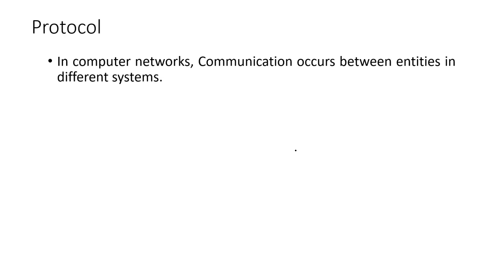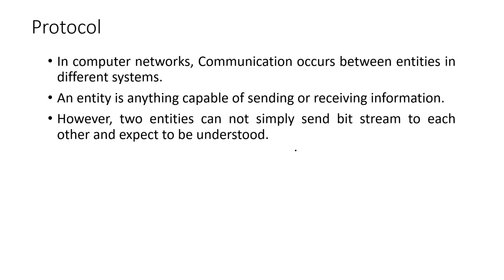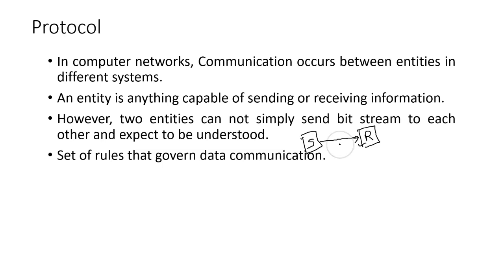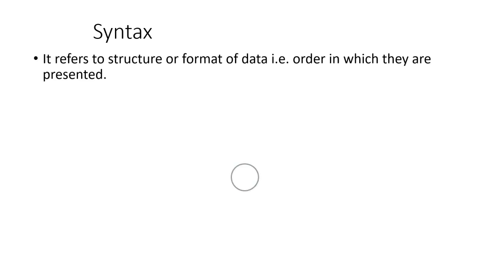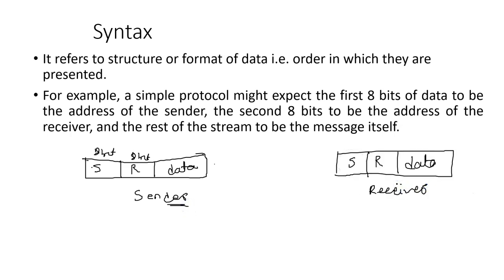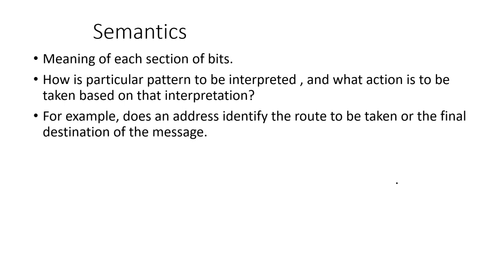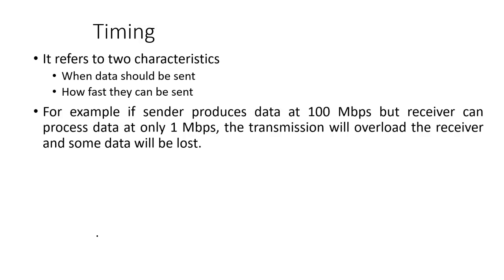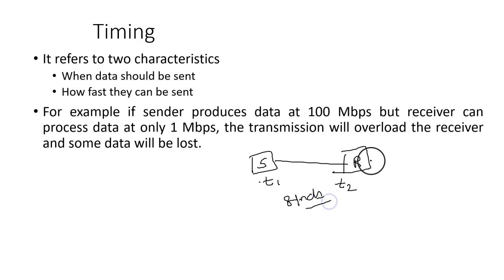DCN 08 Protocol protocol Syntax Semantics Timing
This video covers What is protocol and key elements of protocol which are syntax, semantics and timing.
what is communicated
how it is communicated
when it is communicated
naresh wankhade